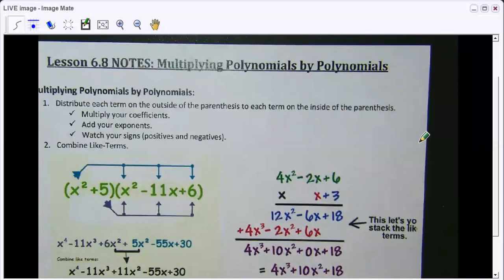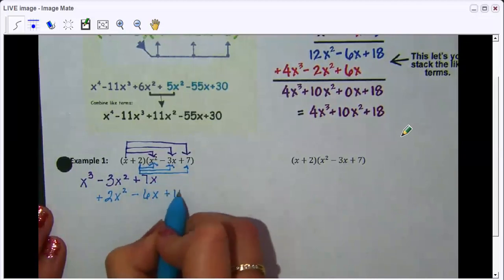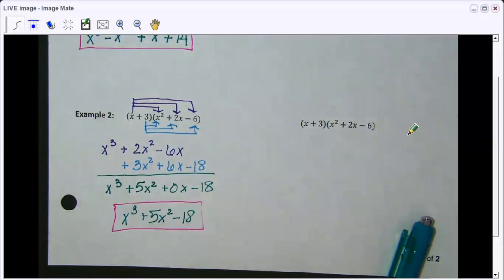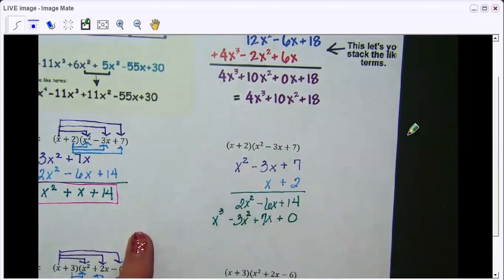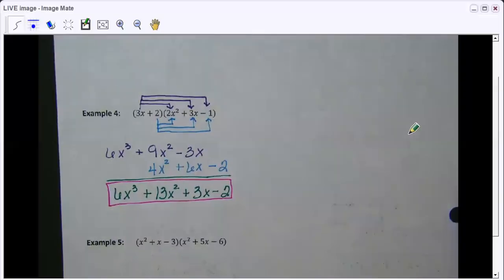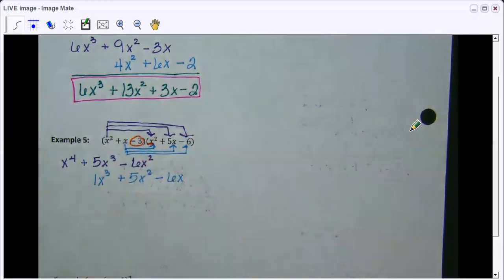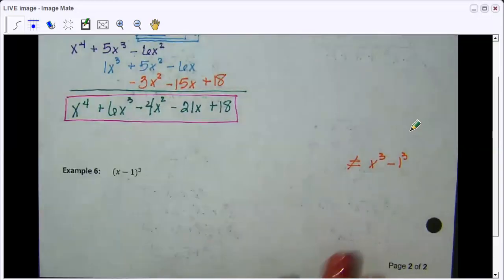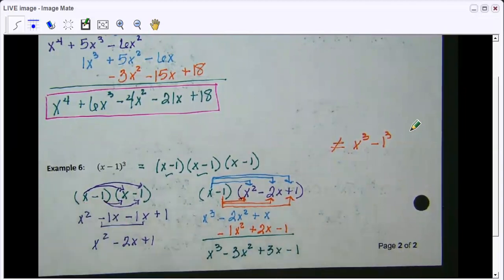Lesson 6.8 - Multiplying Polynomials (Abeka)